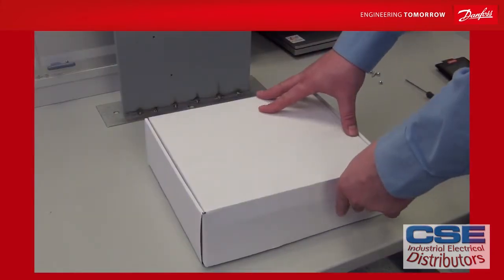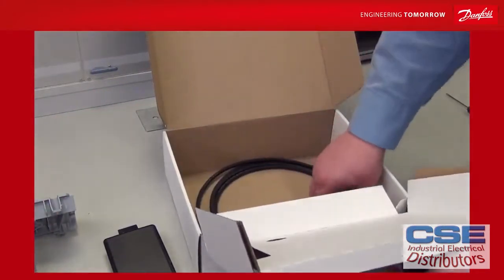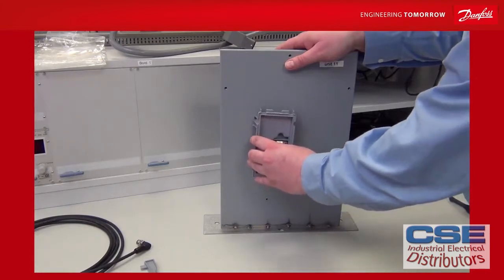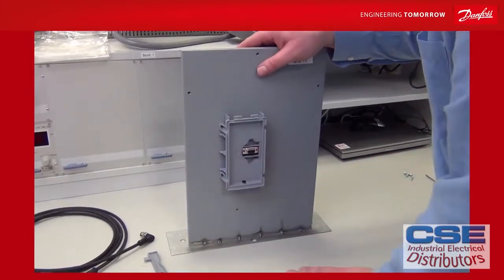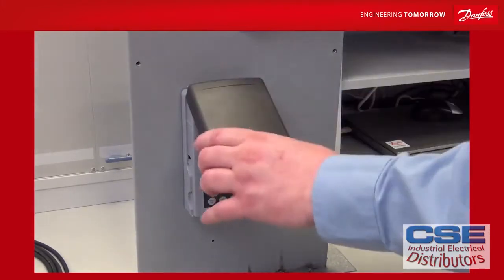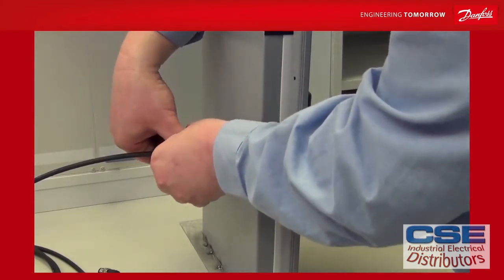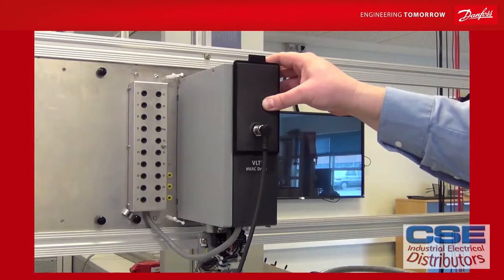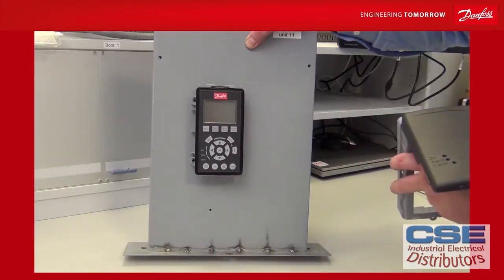Danfoss Video of Remote LCP mounting kit for VLT® Inverter Drives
CSE Distributors supplies the Danfoss VLT® range of drives, this is a Danfoss produced video of their remote LCP mounting kit.  Contact our Wooburn Green or Eastleigh branch for more information.